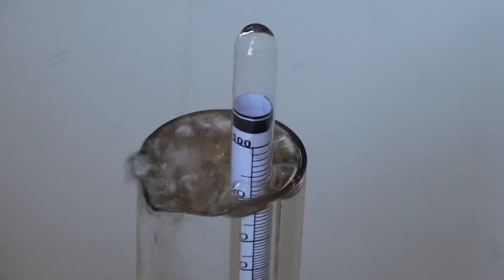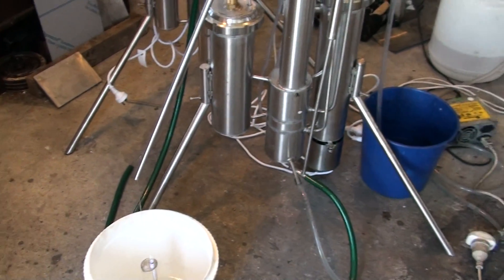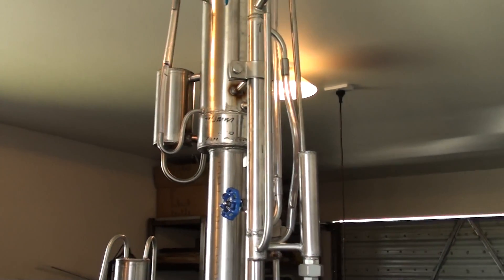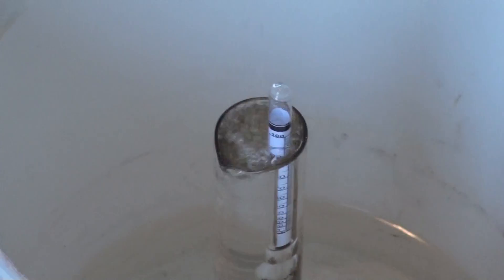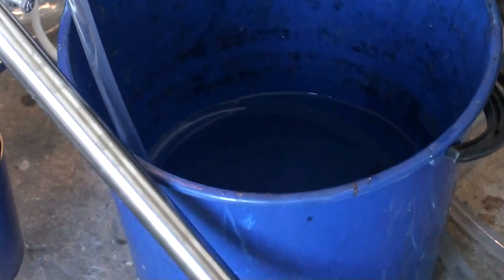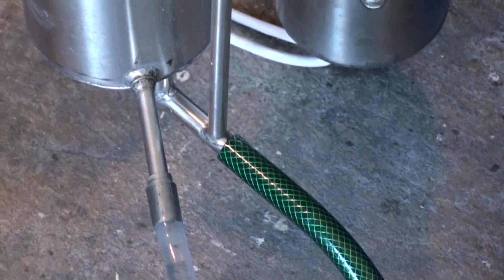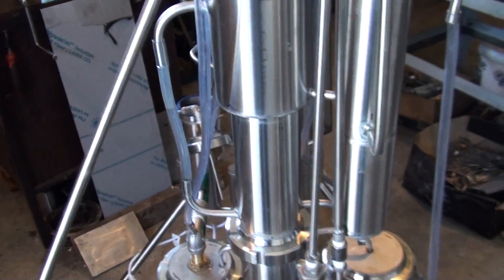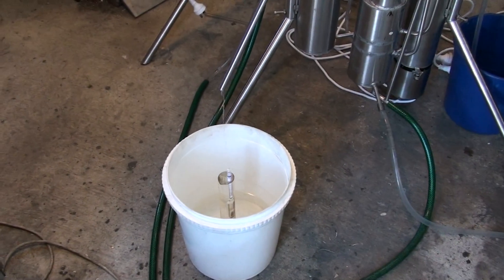Reflux alcohol still - testing day 2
A test run, of yet another continuous reflux still. Continuous still, in reality, the medium between the fermentation vessel and fractional distillery. Thus instead of storing tons of mash, you can work with a relatively small amount of low-quality raw alcohol that could be stored for as long as you wish, and it never will be spoiled.spoiled.